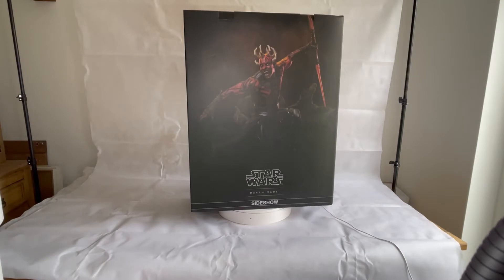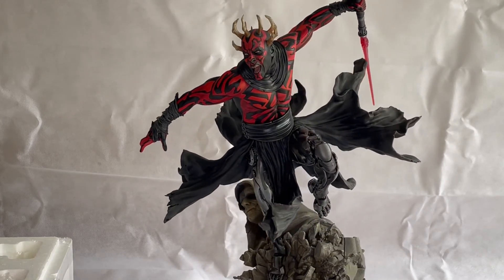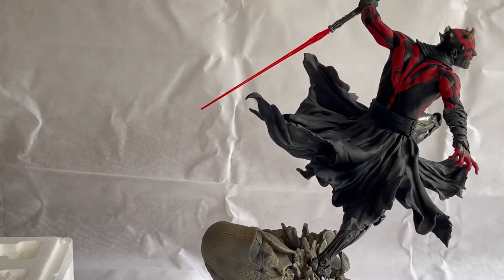Sideshow Darth Maul Mythos statue unboxing and review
Today we take a look at the Sideshow Star Wars Darth Maul Mythos its an amazing statue and looks incredible really love the details on this statue and the extra head sculpt absolutely blown away by the quality.